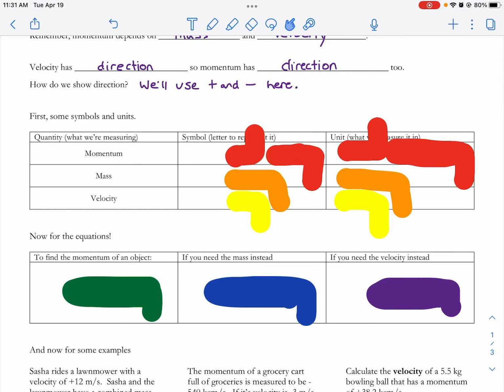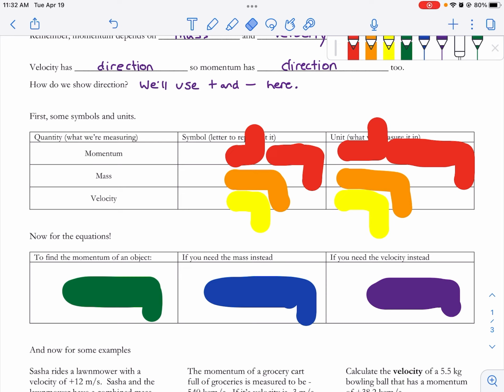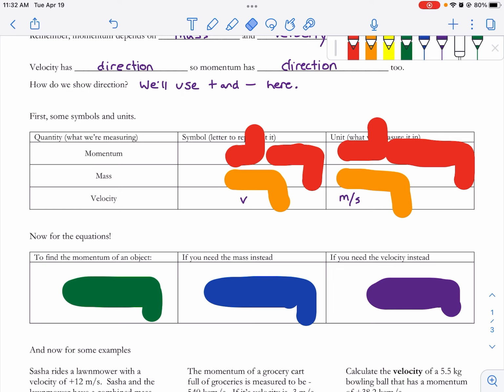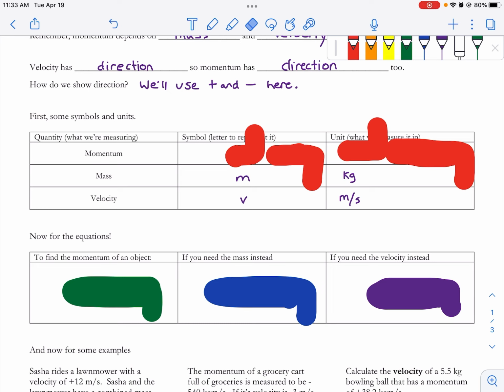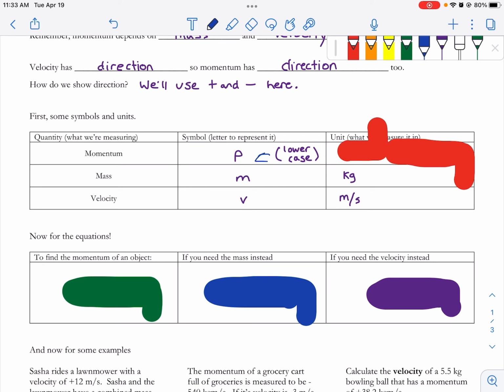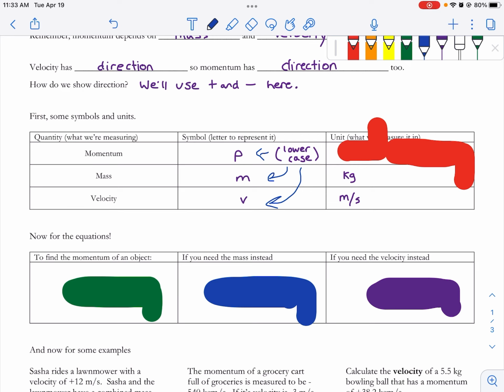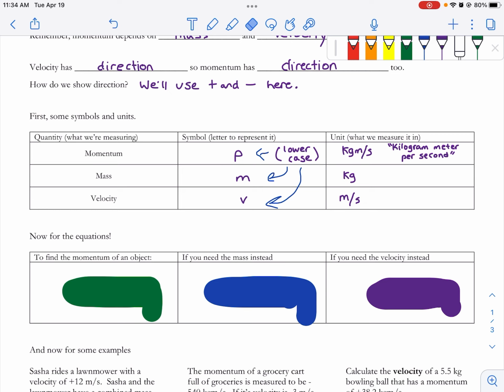Mrs. Gastler - Calculating with Momentum Part 2